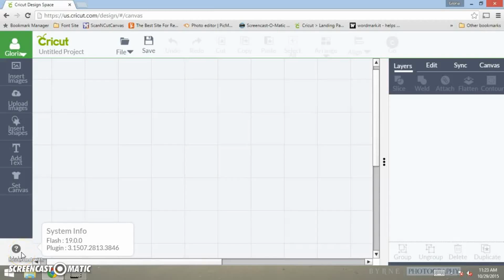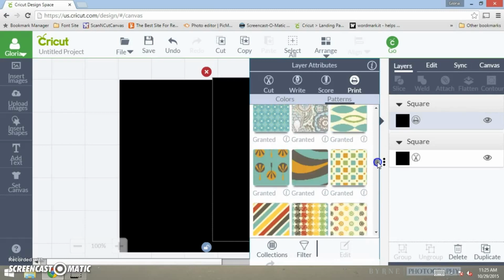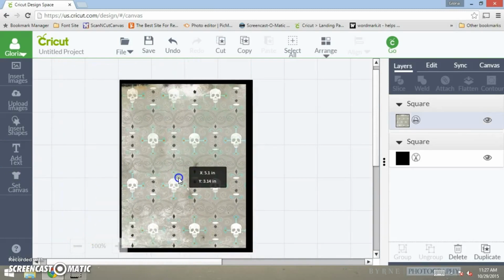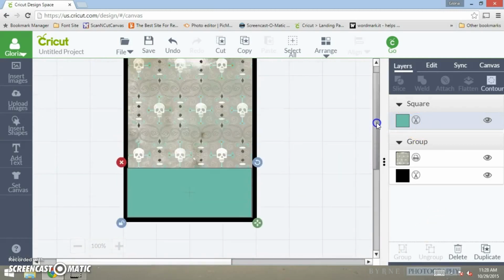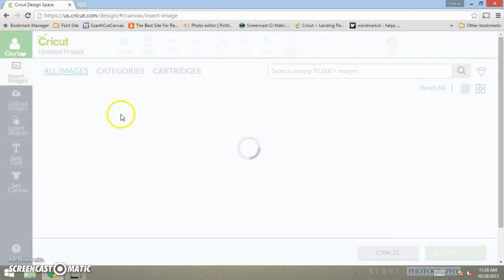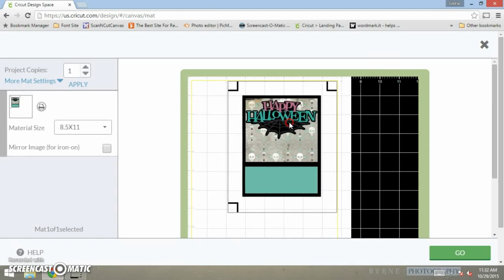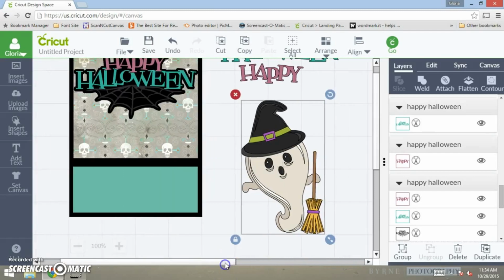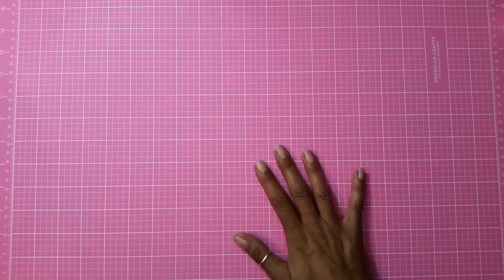2015 Last Halloween Series #18 Boo Witch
Hello Everyone Here My Last Halloween Card #18 Of My Series Hope Your Guys Enjoy Thank You so Much For Your Support.

Periscope- Gloria Dasher Aka spyrorocks346